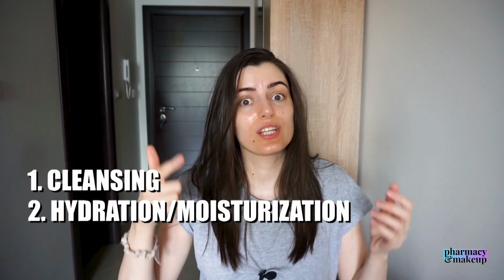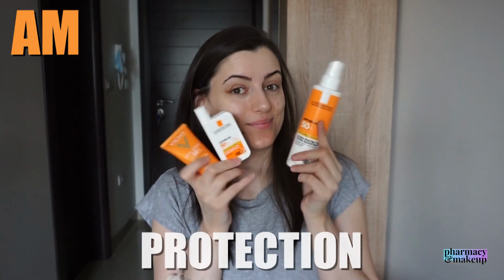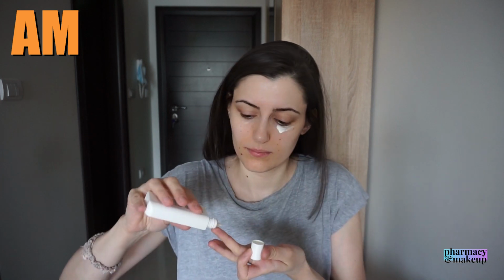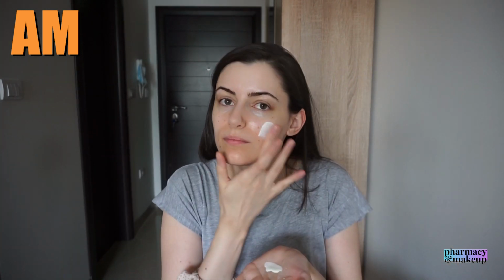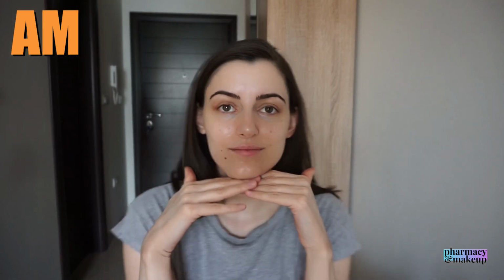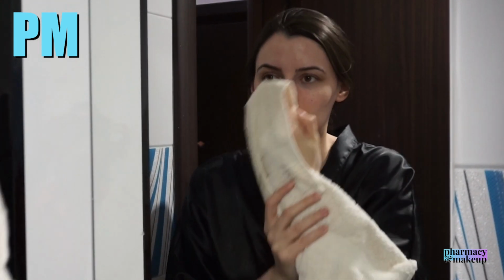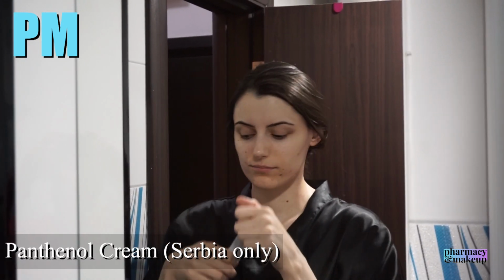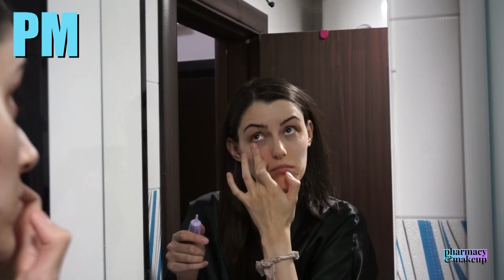Specialist's AM and PM Skincare Routines 2021: My Morning + Nighttime Skincare routines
Hi guys! In today's video, I am sharing with you my AM and PM skincare routines. If you are wondering why is there a "specialist" in the title, that's because I am a pharmacist specialized in cosmetology, but you probably already know that if you are subscribed to this channel. During the day I focus on protecting my skin from the sun and in the evening I focus on proper cleansing and hydration/moisturization of my skin. Hope that you will find this video interesting!

PRODUCTS MENTIONED:
1. La Roche Posay Anthelios SPF 50+ PA Shaka Fluid(Europe)

2. La Roche Posay Anthelios SPF 50+ PA Invisible Spray(Europe)

3. Vichy Ideal Soleil Mattifying Face Dry Touch Sun Cream SPF 50+ (European Version)

4. Vichy Ideal Soleil Mattifying Face Dry Touch Sun Cream SPF 50+ (USA Version)

4. Avene Ystheal Intense Concentrate (Retinaldehyde Serum)

5. Ziaja Gdanskin Algae Face Washing Oil

6. Avene Cold Cream Syndet Bar(Europe)

7. Avene Cold Cream Syndet Bar(US)

8. Avene Micellar Lotion(Europe)

10. Garnier Biphase Micellar Cleansing Water in Oil(Europe)

11. The Ordinary Hyaluronic Acid 2% + B5 (USA)

11. The Ordinary Hyaluronic Acid 2% + B5 (Europe)

12. Panthenol Cream (Serbia only)

13. Loreal Specialist HA Eye Cream
MY FAVORITE SUNSCREENS:
1. Dry/Normal Skin Face&Eyes Sunscreen(EU)

2. Dry/Normal Skin Face&Body Sunscreen(EU)

3. Oily Skin Face Sunscreen (USA)

4. Oily Skin Face Sunscreen (EU)
TIMESTAMPS:
0:00 Intro
2:33 Morning Routine
5:51 Nighttime Routine
8:45 Additional explanation on my AM and PM routines
**If you are new to this channel, I am a pharmacist specialized in cosmetology and I try to make fun informative videos like this one, in which I analyze ingredients and do full reviews of cosmetic products.